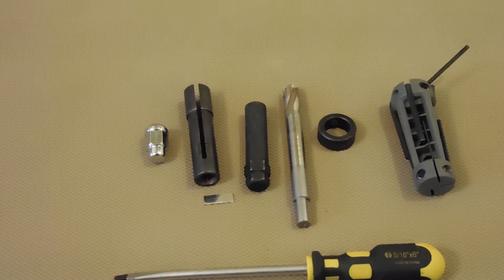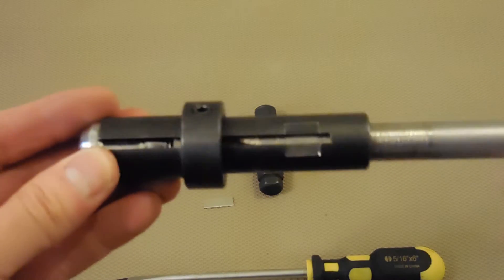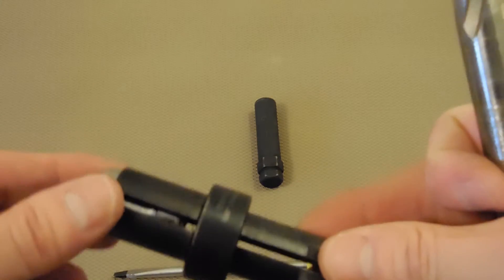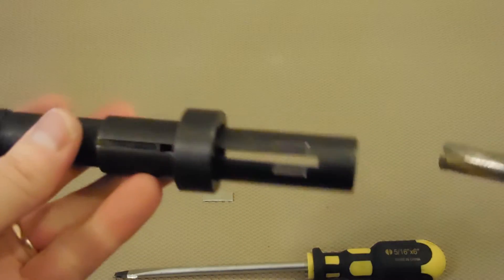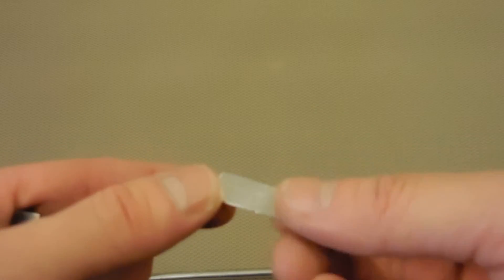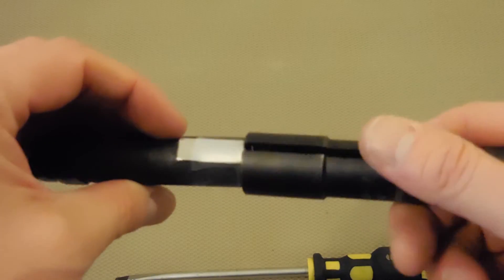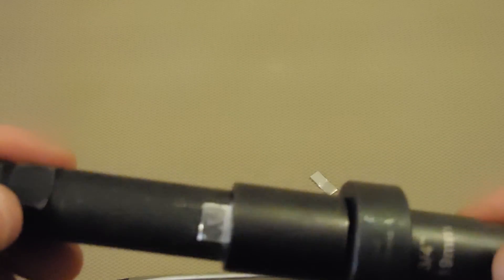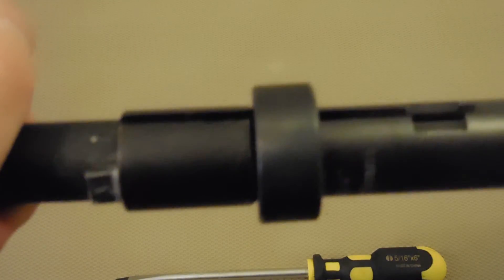Lug Ripper Shim Video for Binding Problems with Drill Bit.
A shim is available to increase the size of the lug nut so there will be no binding or restriction during drilling.
How to remove a stripped lug nut?
This is the burning question, what is the best way to remove broken, frozen, rounded, rusted, seized, stripped lug nuts without causing any damage to the rim or wheel?
After working at automotive dealerships in the serviced department for 6 years I have witnessed many occasions that this has occurred.  Technicians frustrated about the time wasted and money having to be spent on repairs and or replacement of the damaged items.
This is a no win situation for both the shop and the customer- neither want to pay for the time and repairs needed. What is the cause of these broken, frozen, rounded, rusted, seized, stripped lug nuts?
The Lug Ripper was drafted out; prototype was made and tested on many different styles of lug nuts. We started out with a reverse turning Lug Ripper bit thinking that this would be the smartest way to drill the lug nuts.  During the drilling of the lug nuts may loosen and unscrew out.  During the testing of the reverse threaded Lug Ripper, the drill came apart. The air drill by design has a center screw that keeps the front part to the back part. When used as a reverse drill, it unscrewed itself which rendered it useless. This is why the Lug Ripper is a forward drill bit.
The Lug Ripper consists of a tungsten steel shaft with carbide cutting bits that are welded onto the ends for the best way possible to remove broken, frozen, rounded, rusted, seized, stripped lug nuts.
The Lug Ripper tools are to be used with a ½” low rpm air drill that turns 600-700 rpms. You must provide a continuous flow of water during the entire time drilling out the lug nuts.
Use the Lug Ripper to remove the broken, frozen, rounded, rusted, seized, stripped lug nuts by removing the threads from the inside of the lug nut and the outside of the stud. Thus eliminate the only way for the lug nut to hold the rim on the vehicle.